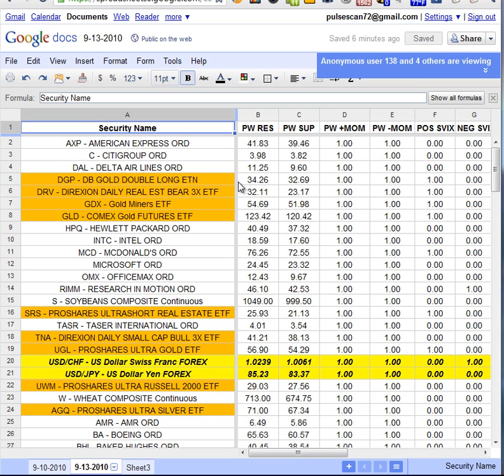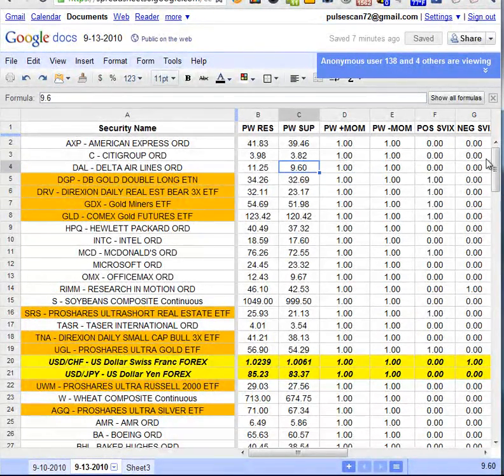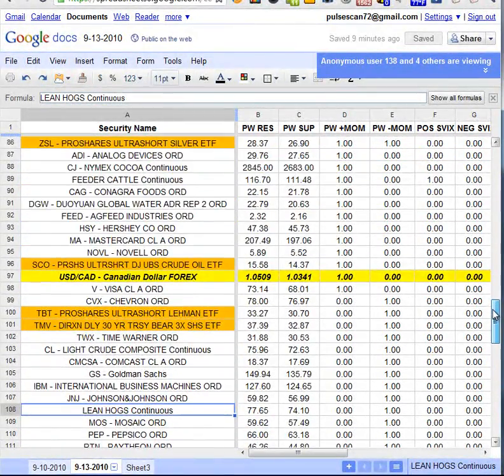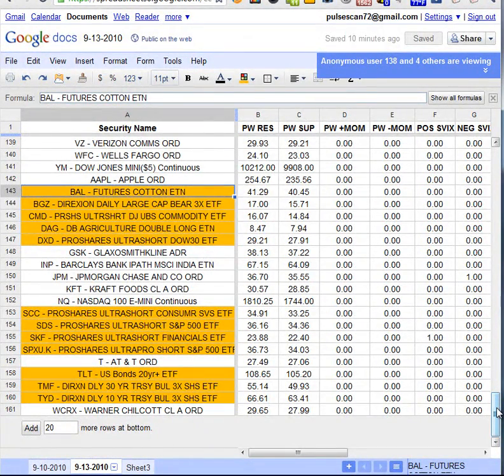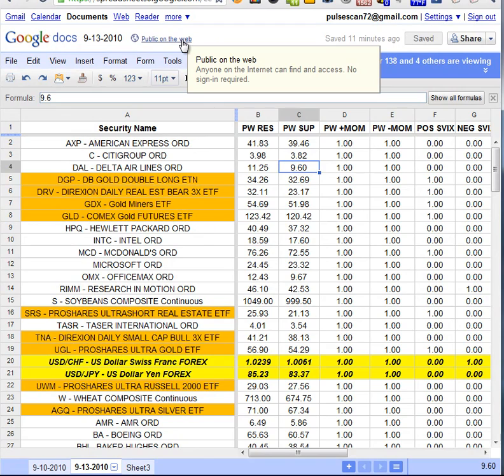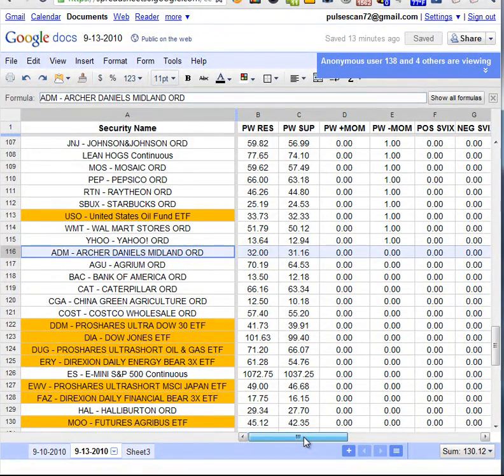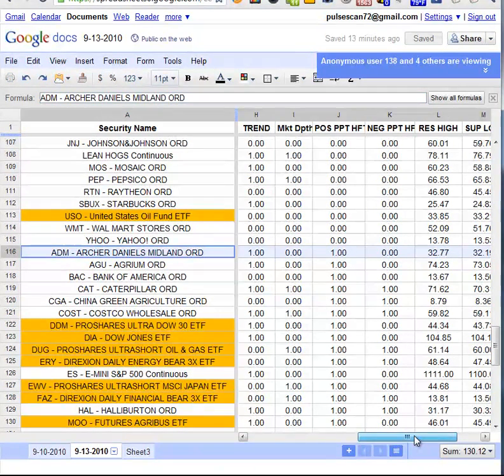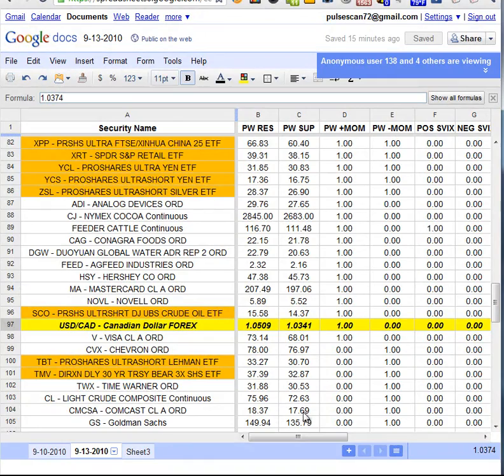The Vulcan Report (151) - (9-13-2010) FADE THE BLACK DONT TRADE THE GAP.mp4